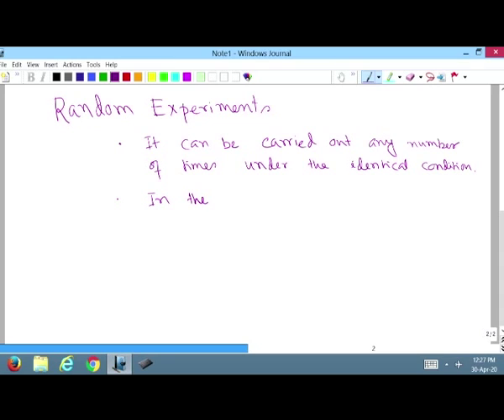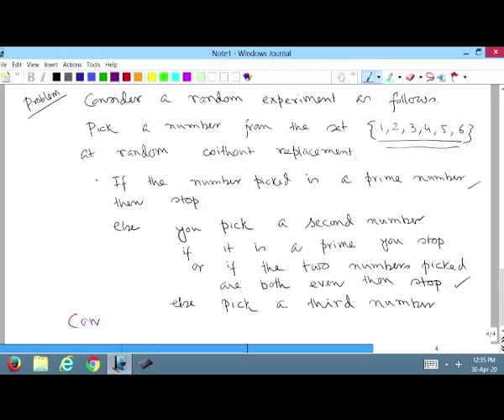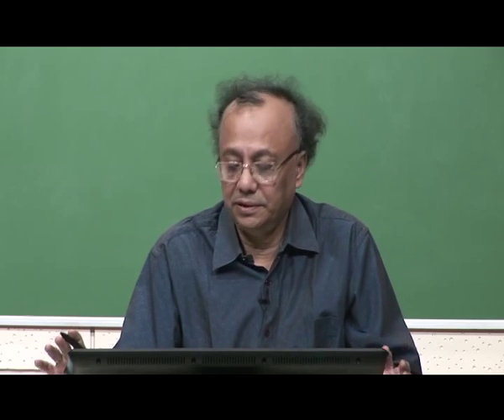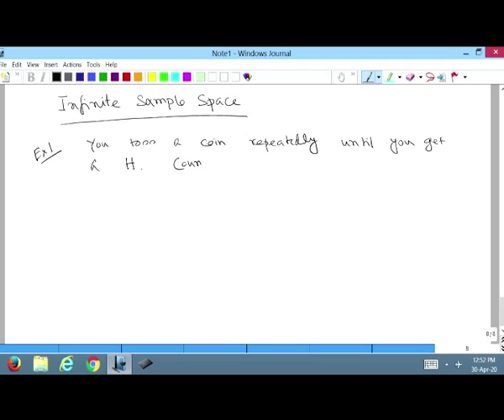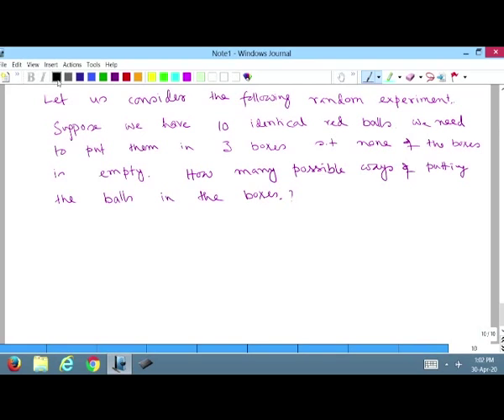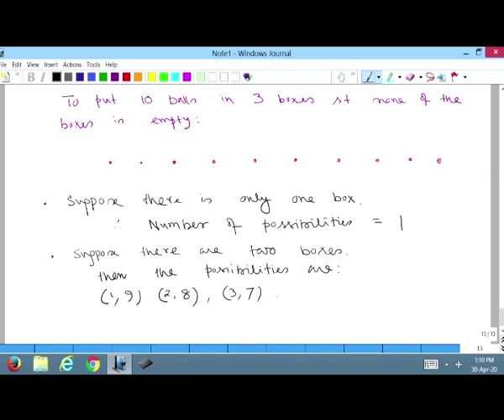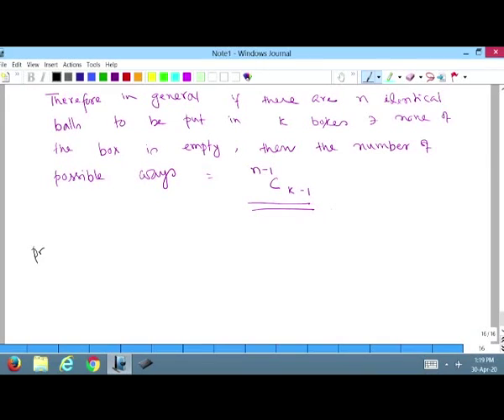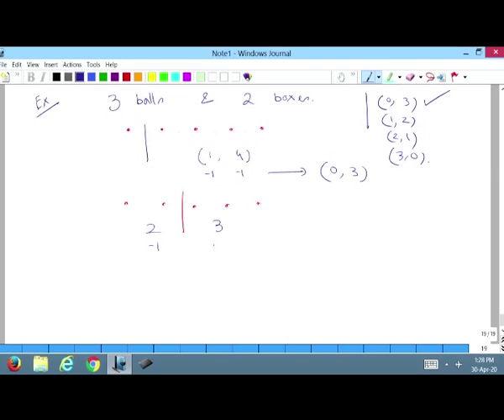Probability: Lecture-1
Subject: Mathematics